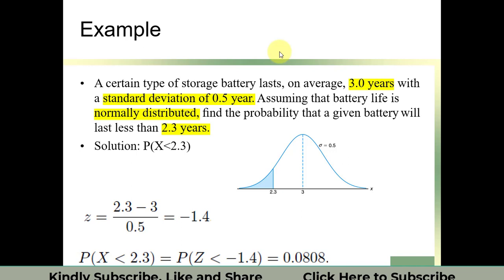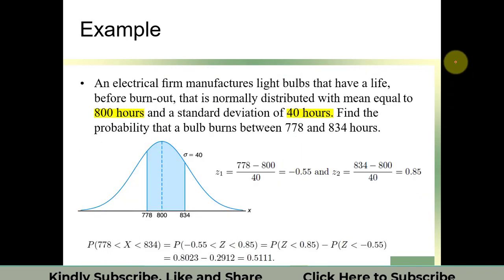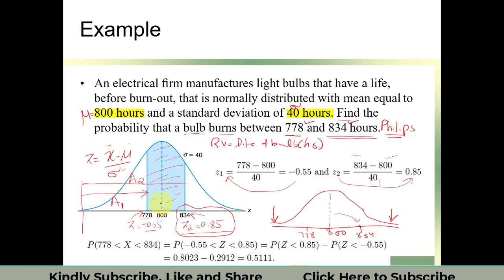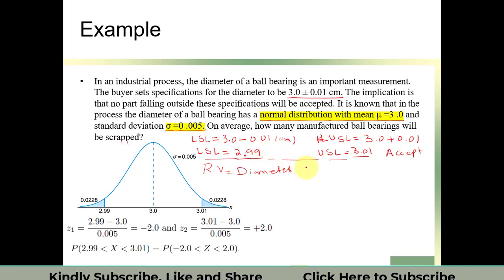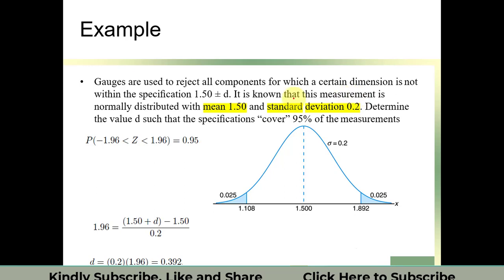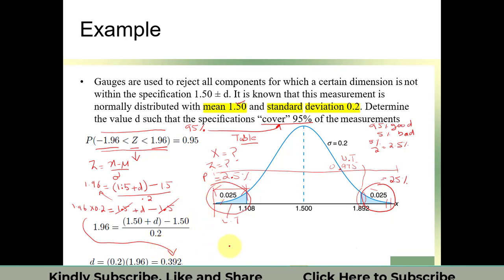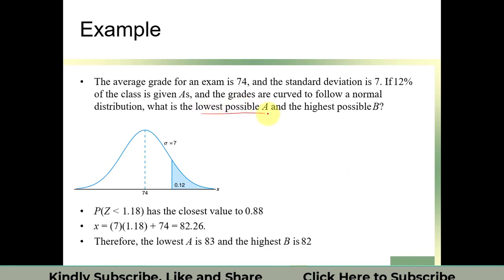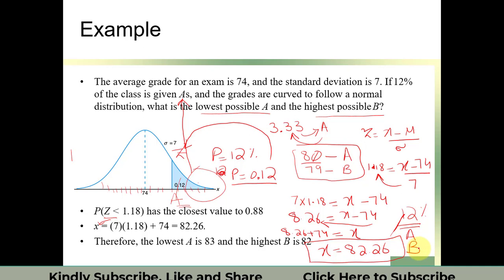Normal Probability distribution | Area under Curve (Z-Score) | Practical Problems Solved (Part 4/4)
Hello

Area under Curve (Z-Score)
Practical Problems Solved